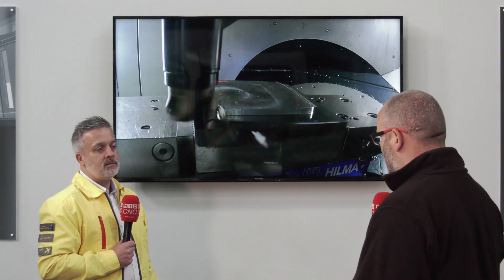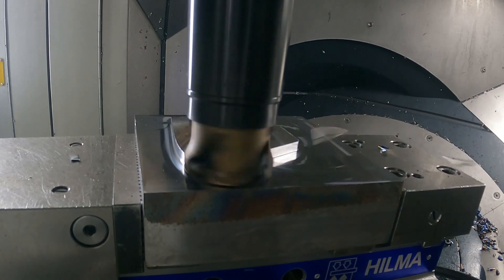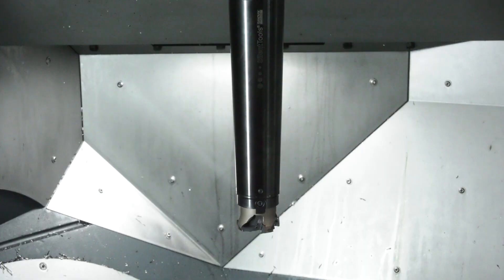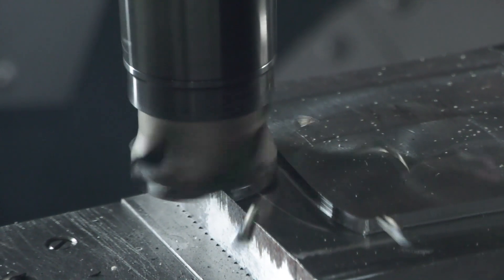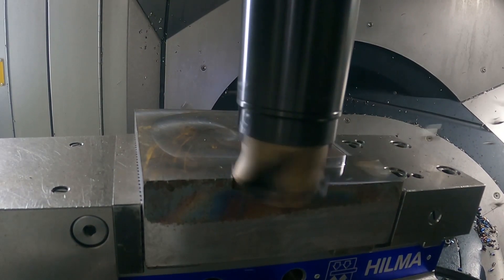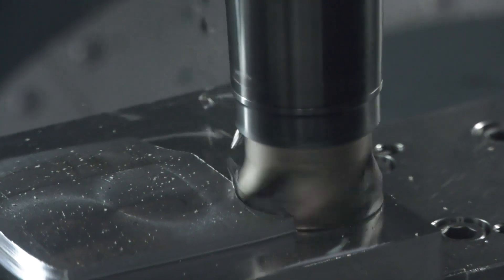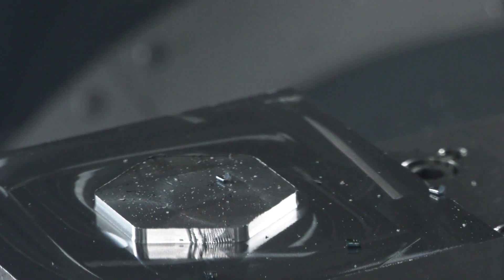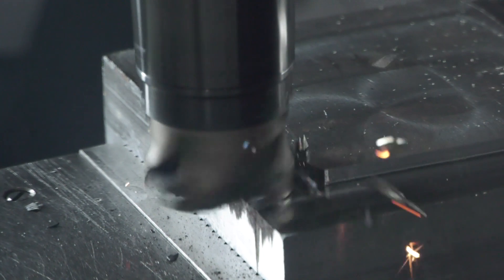Is this the future of cutting tools for CNC Machining ? The Sandvik Coromant CoroMill® 390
In a move designed to offer customers a host of in-process benefits, cutting tool and tooling system specialist Sandvik Coromant is introducing its lightweight CoroMill 390, which features a cutter body produced using additive manufacturing. The lighter overall weight of the tool helps to minimize vibration and improve security during machining with long overhang. In turn, the productivity is also increased.

In this video, we see the tool in action!!